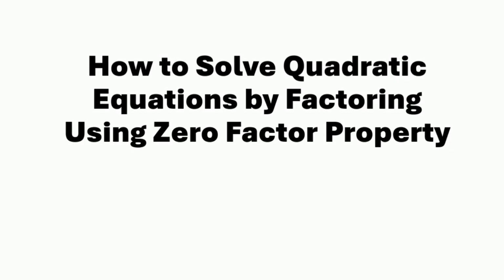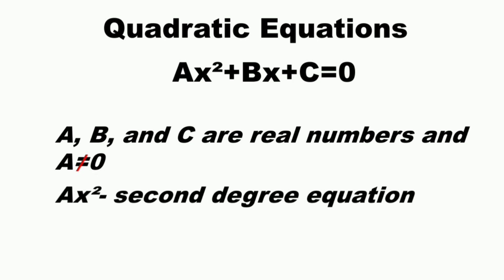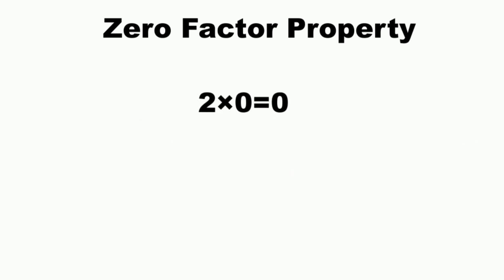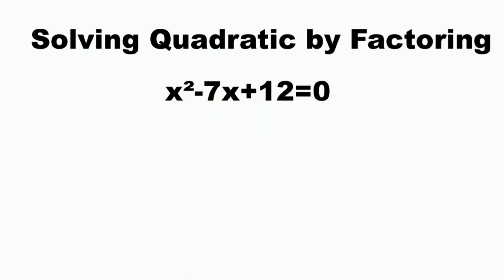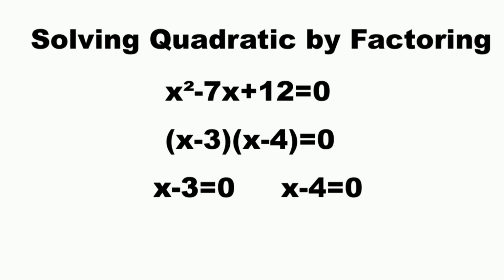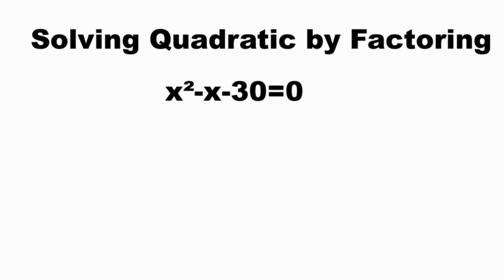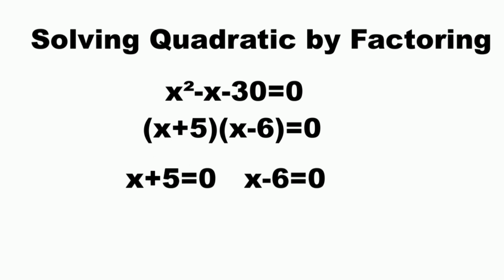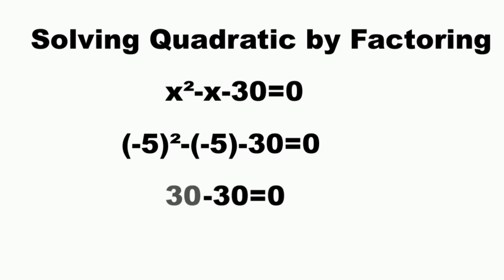How to Solve Quadratic Equations by Factoring Using Zero Factor Property